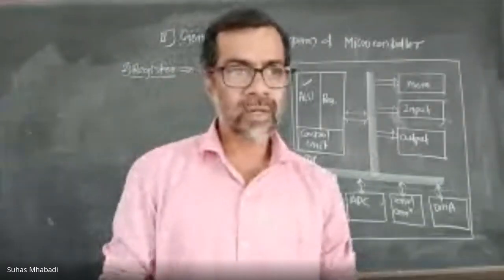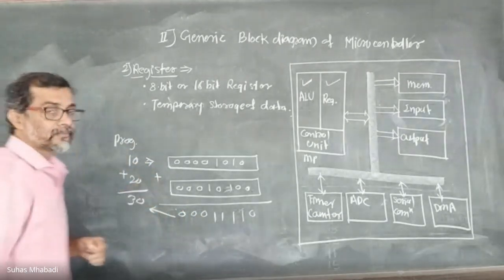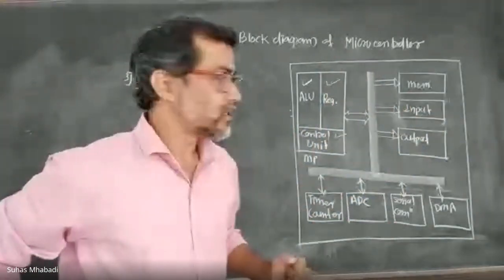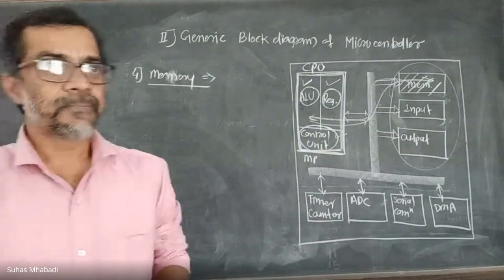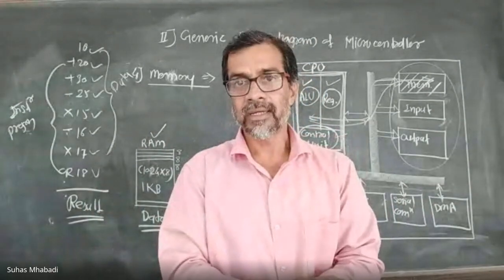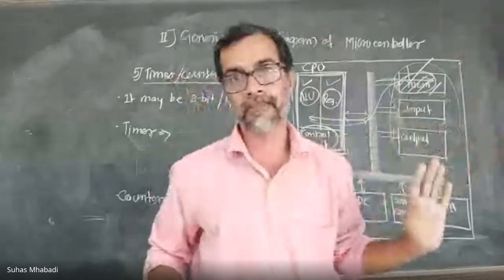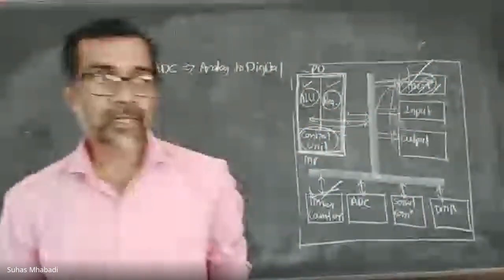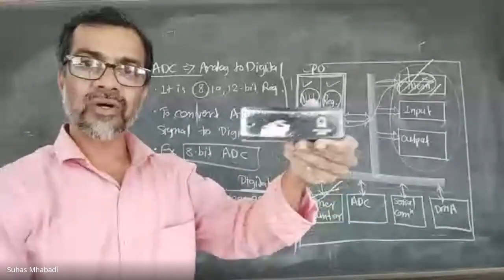4 MCA Microcontroller Architecture continue